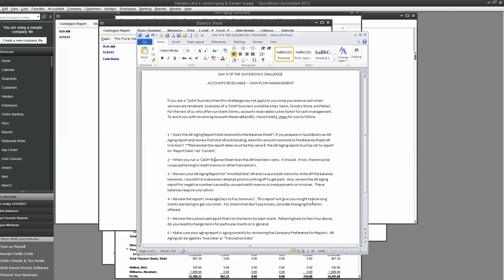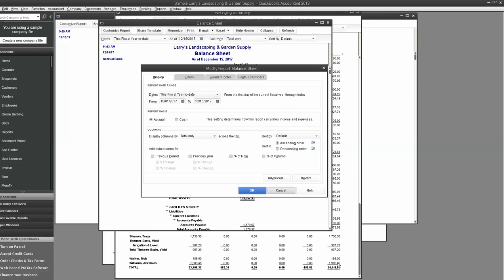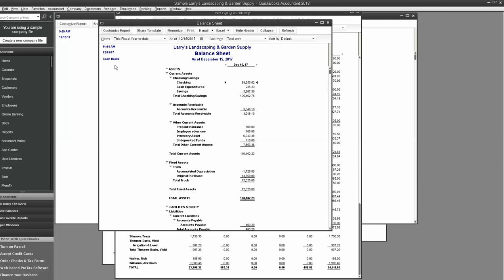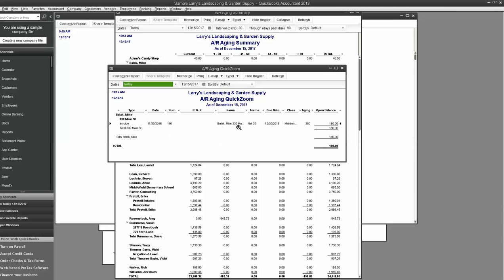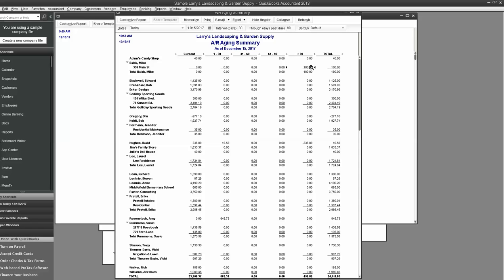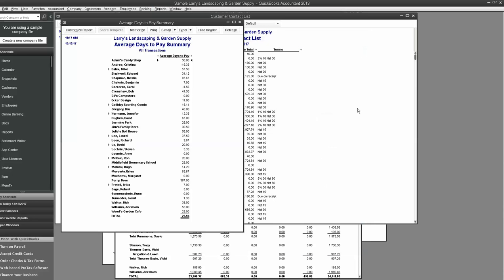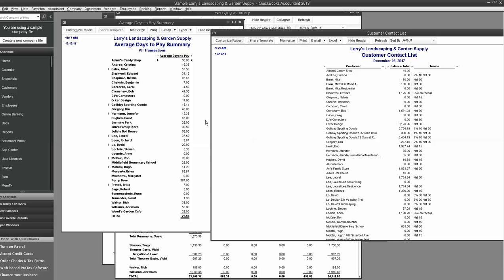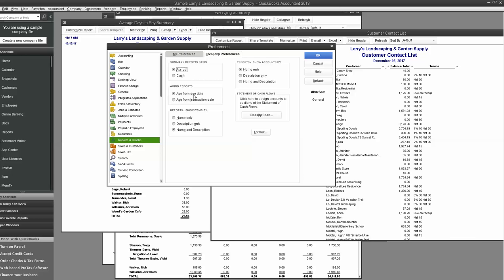DAY FOUR: Accounts Receivable - Cash Management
7 Day QuickBooks Management

If you are a 'CASH' business, then this challenge may not apply to you since you receive cash when services are rendered.  Examples of a 'CASH' business would be a Hair Salon, Grocery Store, and Retail. For the rest of us who offer our clients terms, accounts receivable is a key factor for cash management.